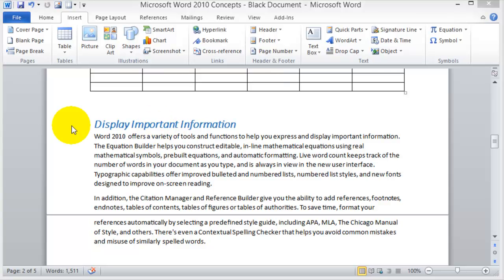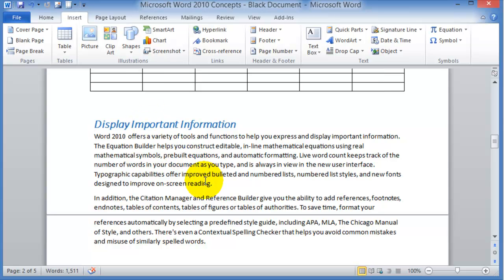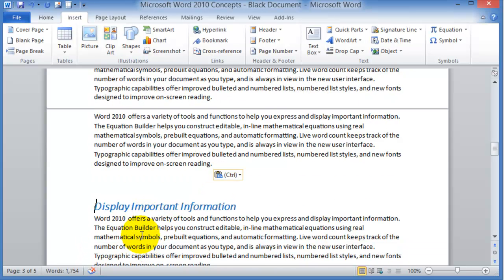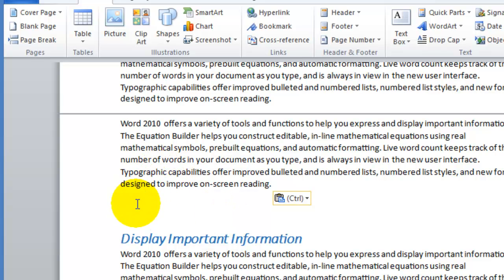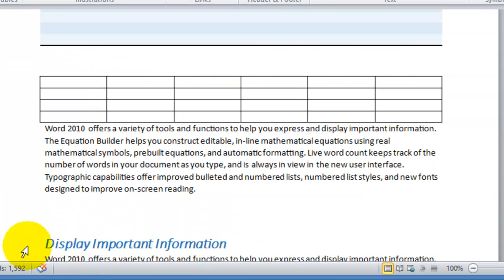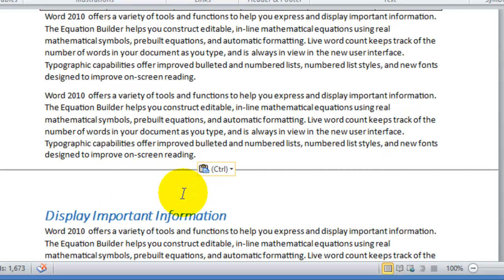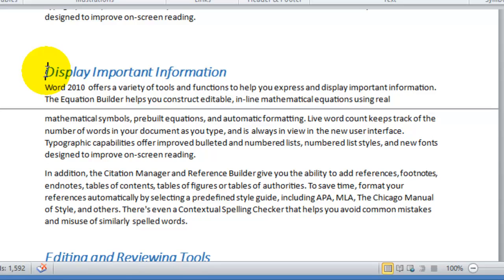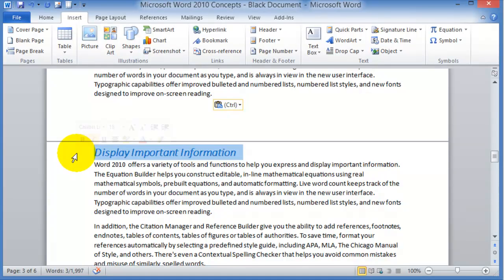Inserting page breaks in Word 2010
What are page breaks and when should you use them in a document in Word.